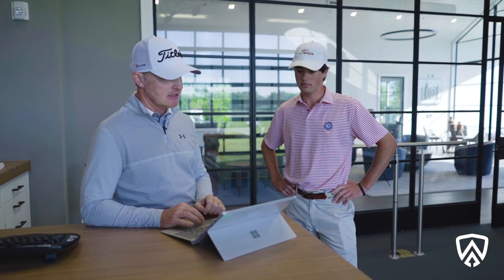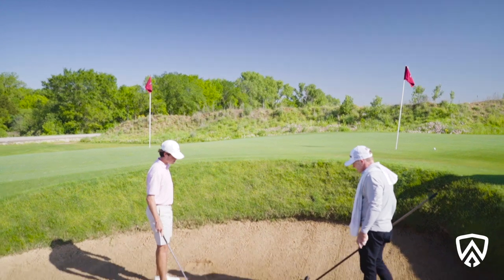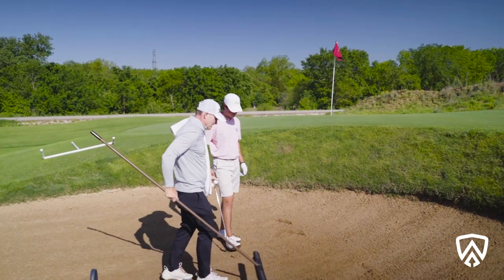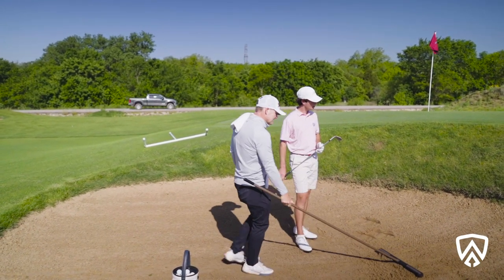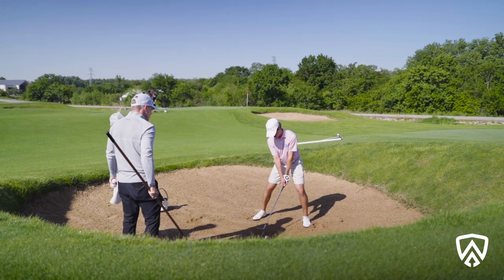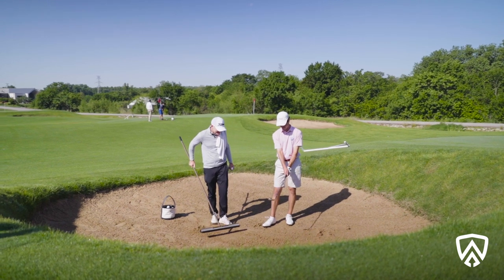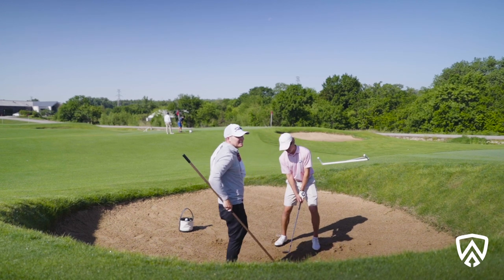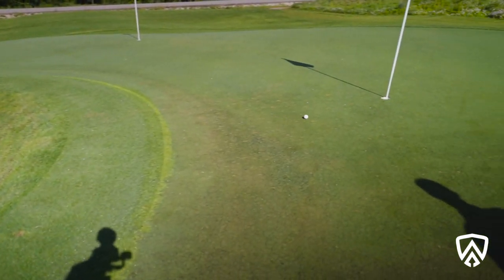INSIDE ALTUS 003: Cole Hammer & Cameron McCormick prepping bunker play for US Am Fourball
A couple weeks before winning the 2018 US Am Fourball, Cole Hammer joins Cameron McCormick at Altus Performance to work through some bunker play solutions.